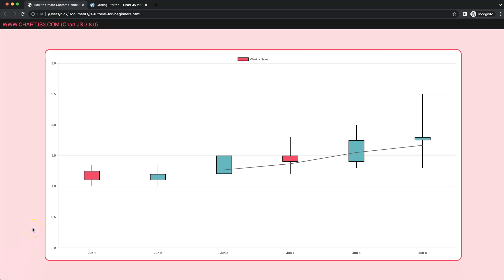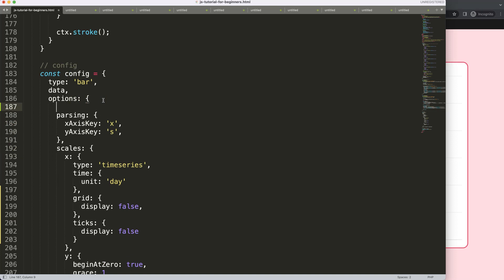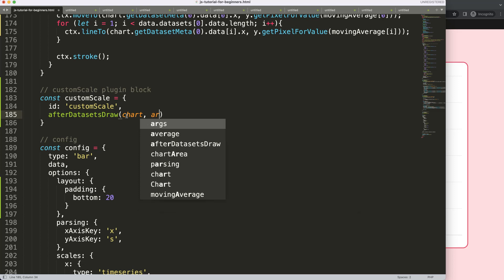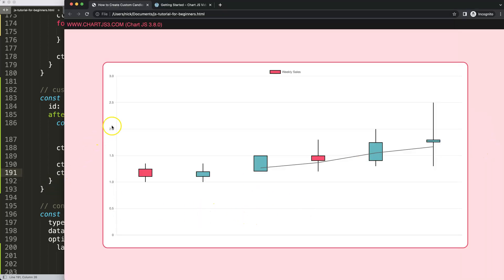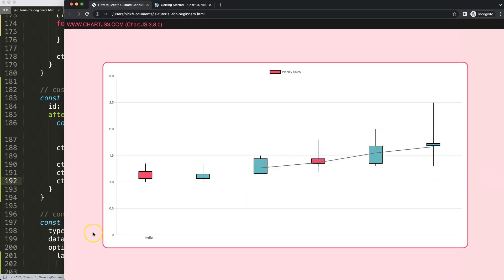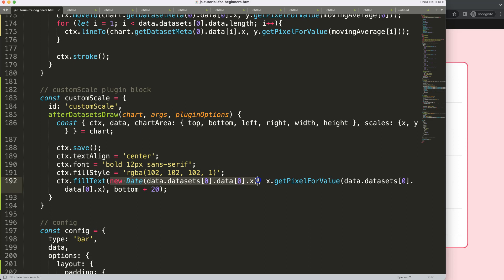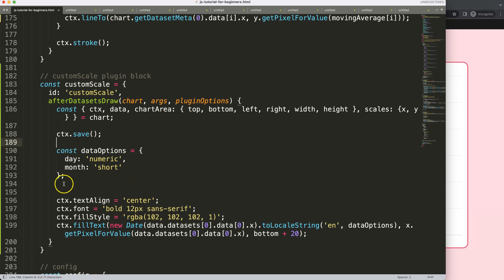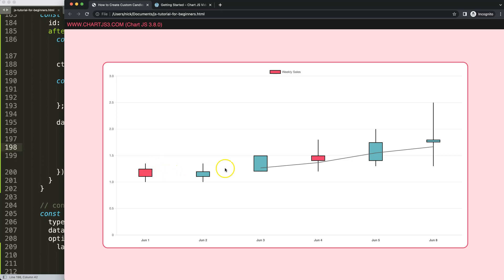How to Create Custom Candlestick Chart In Chart JS Part 6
▬ Materials/References  ▬▬▬▬▬▬▬▬▬▬

Chart JS Dashboard Series:
👍 Most Liked Video Series:

▬ About Us  ▬▬▬▬▬▬▬▬▬▬▬▬